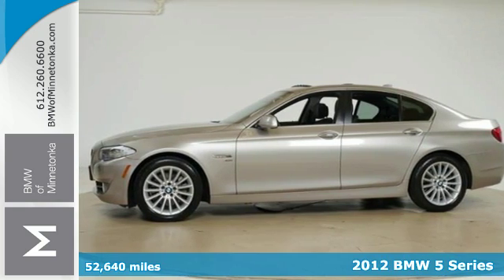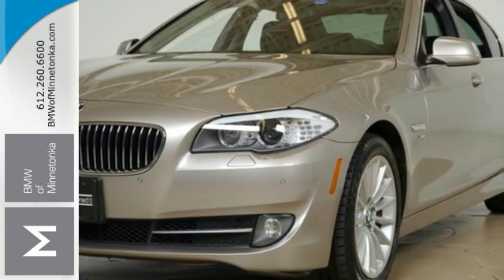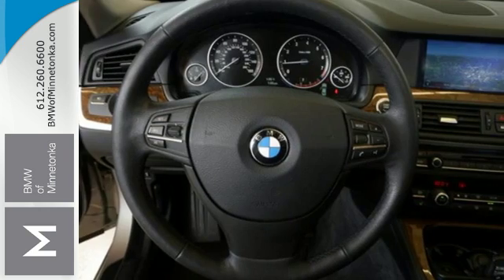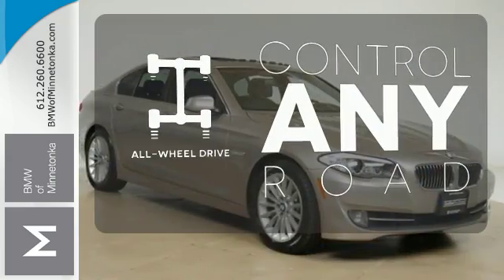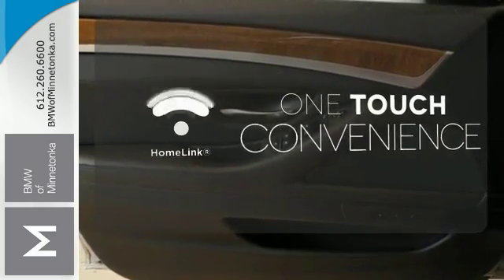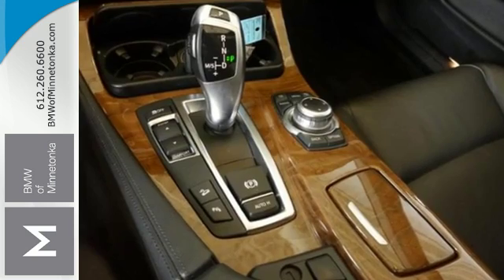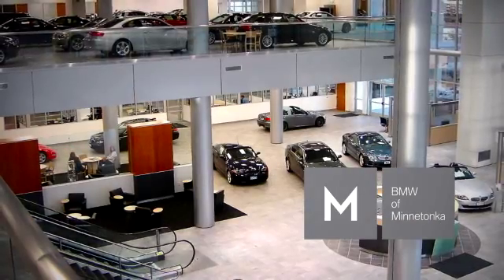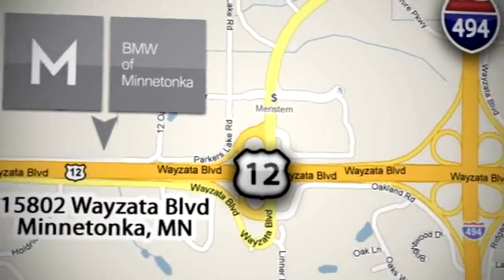Used 2012 BMW 5 Series Minnetonka MN Minneapolis, MN BS36936A - SOLD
Year: 2012
Make: BMW
Model: 5 Series
Trim: 4dr Sdn 535i xDrive AWD 3.0L I6
Engine: 3.0 L I6 Cyl.
Transmission: Automatic
Color: Cashmere Silver Metallic
Interior: Black
Mileage: 52640
Stock #: BS36936A
VIN: WBAFU7C56CDU58165

Address:
15802 Wayzata Blvd